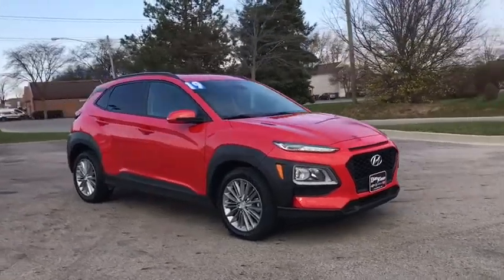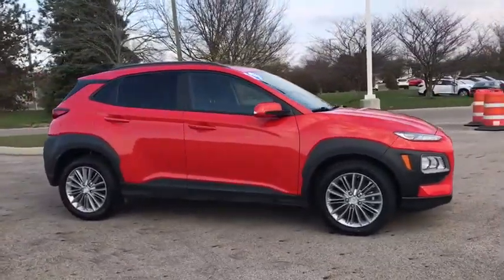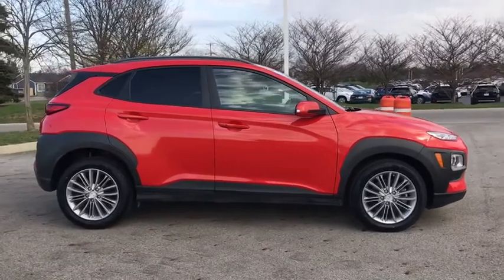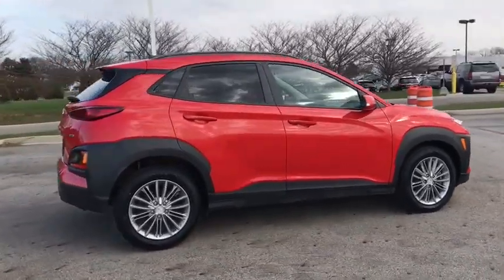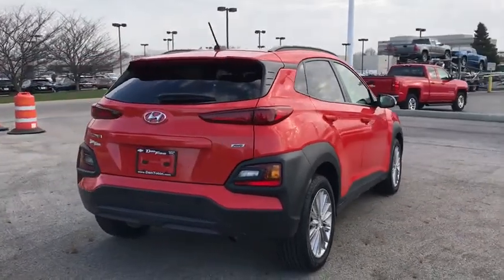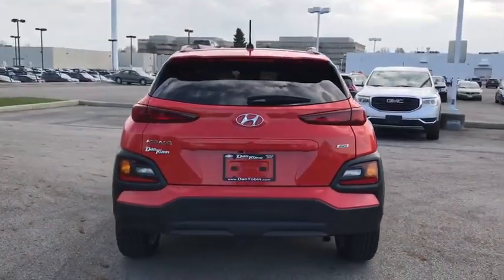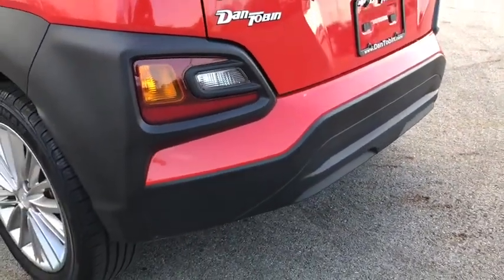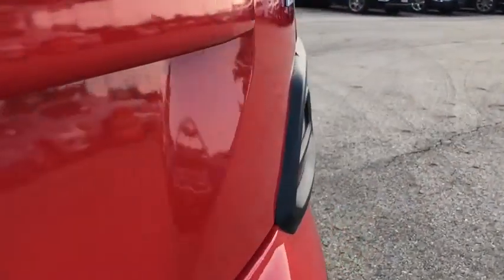2019 Hyundai Kona Dublin, Powell, Hilliard, Columbus, Westerville, OH 20A1020A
Sunset Orange Used 2019 Hyundai Kona available in Columbus, Ohio at Dan Tobin Buick GMC. Servicing the Dublin, Powell, Hilliard, Westerville, OH area.

** Apple CarPlay/Android Auto, ** Backup Camera, ** Blind Spot Monitor, ** Bluetooth, Handsfree, ** Cruise Control, ** Lane Departure Warning, ** Satellite Radio. ***At Dan Tobin We Offer VIP Benefits Including A 3 Day/150 Miles Money Back Guarantee, 60- Day Limited Powertrain Warranty On Most Vehicles, And Market Based Pricing To Ensure A No Haggle Experience***brbrbrPriced below KBB Fair Purchase Price! CARFAX One-Owner. Sunset Orange 2019 Hyundai Kona 4D Sport Utility SEL I4 6-Speed Automatic with Shiftronic AWD